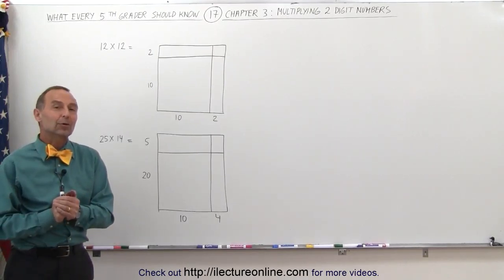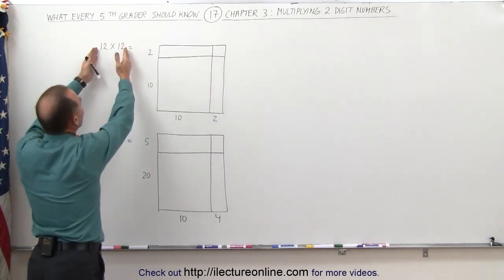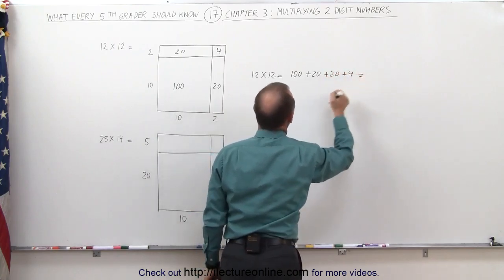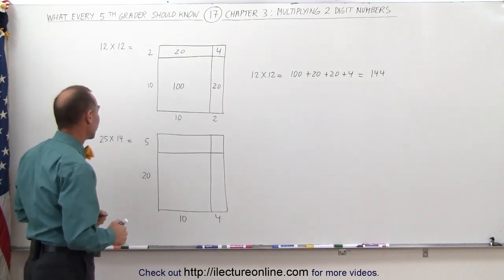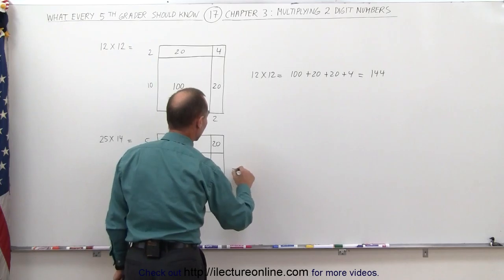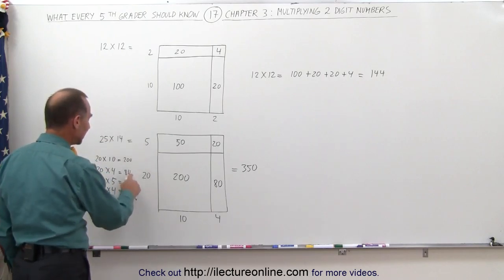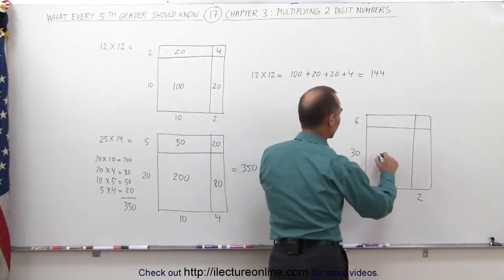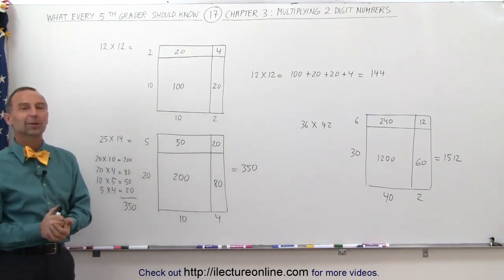17.Math What Every 5th Grader Should Know (17 of 25) Ch 3 Multiplication of 2 2 Digit Numbers 1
Multiplication of 2 2 Digit Numbers 1 | By Predestined Future Global Leaders Academy